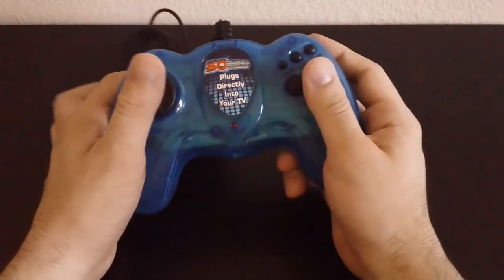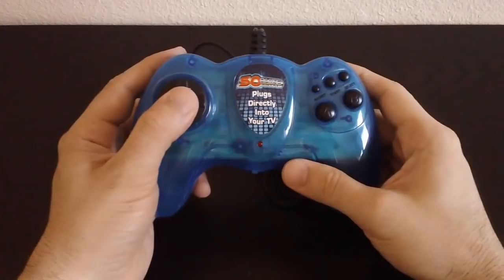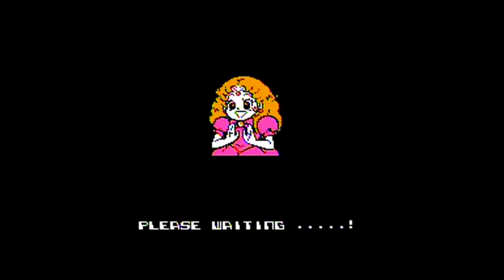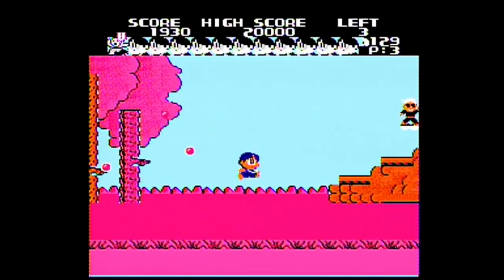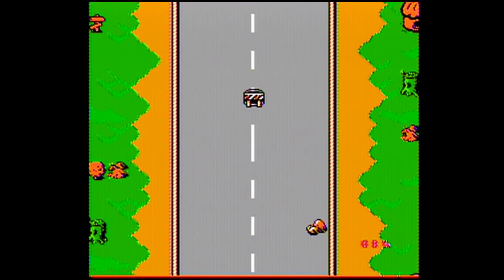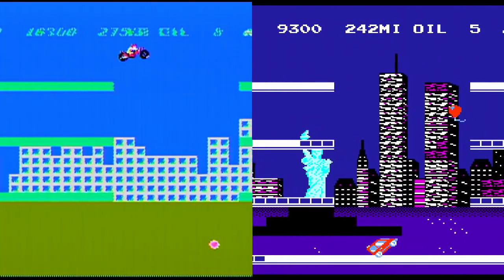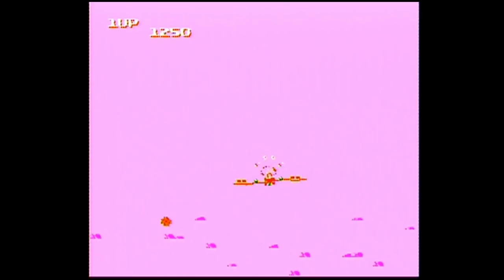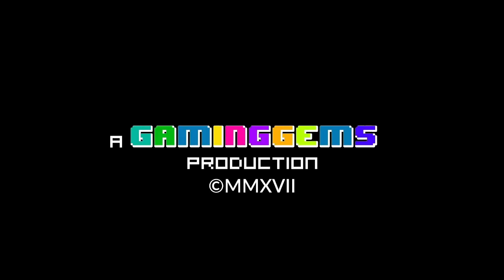The MANLEY Plug N' Play REVIEW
Today we look at a Manley console, all in the hopes of obtaining its powers.